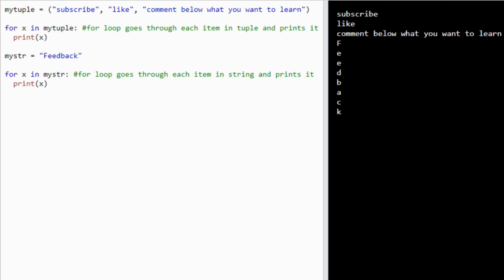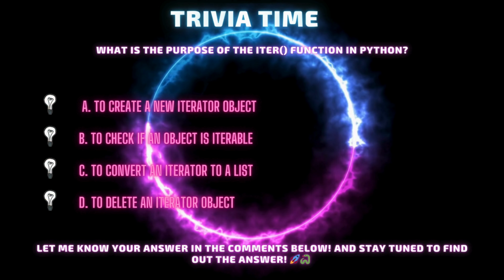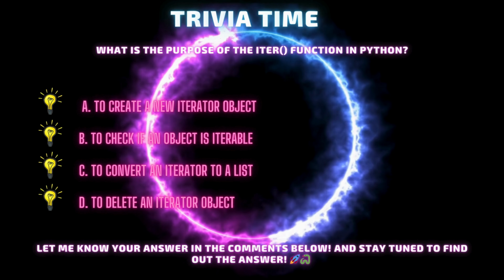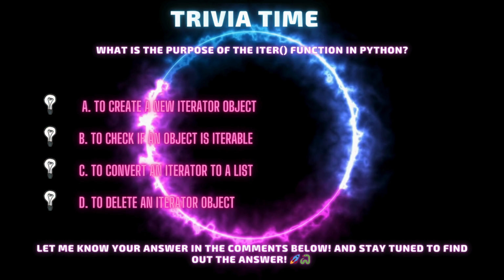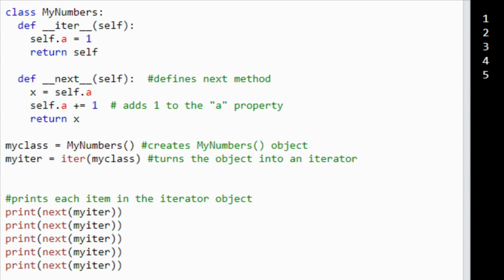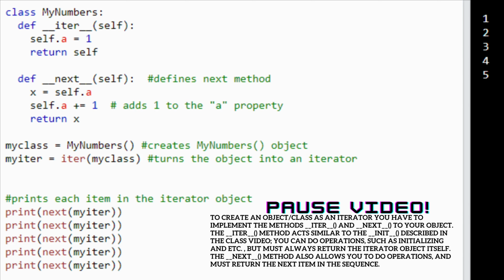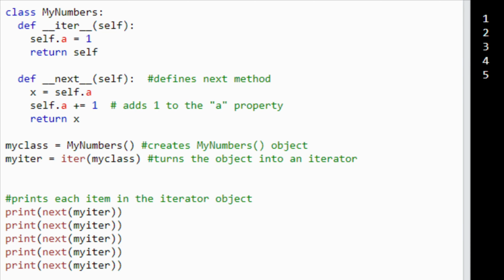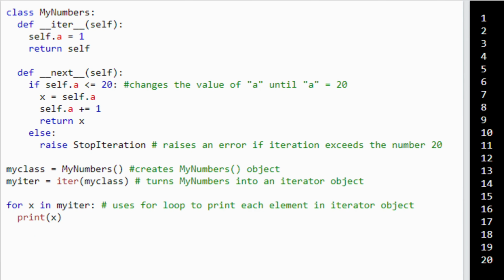Exploring Python Iterators: A Journey Through Iterable Objects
Welcome to our animated guide to Python Iterators! 🐍✨ In this captivating video, we'll unravel the mystery behind iterators in Python, shedding light on how they work and why they're essential for traversing through data seamlessly.
Here's what you'll discover:
Understanding the concept of iterators and their role in Python programming.
Distinguishing between iterable objects like lists, tuples, dictionaries, sets, and strings.
Unveiling the iterator protocol and the magic of the __iter__() and __next__() methods.
Exploring real-world examples of creating and using iterators in Python code.
Learning how to loop through iterable objects using for loops and iterators.
Delving into the fascinating world of custom iterators with practical demonstrations.
Discovering the StopIteration statement and its significance in controlling iterations.
Join us on this animated adventure as we navigate through Python's iterator landscape, empowering you with the knowledge to wield iterators like a pro! Don't miss out on this enriching experience – let's embark on this thrilling journey together! 🔍🚀